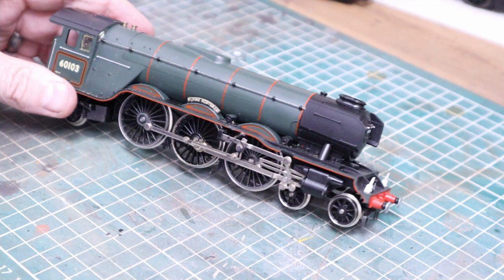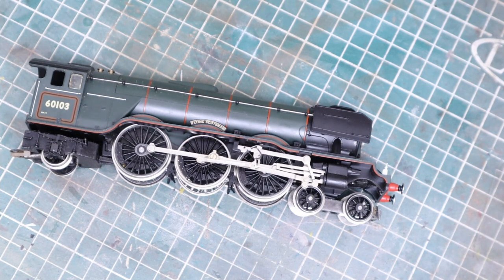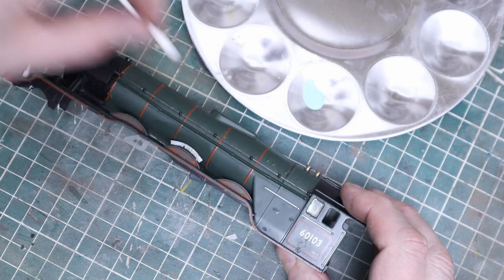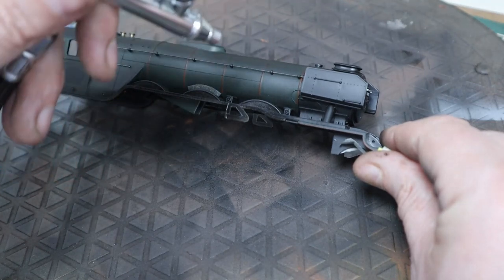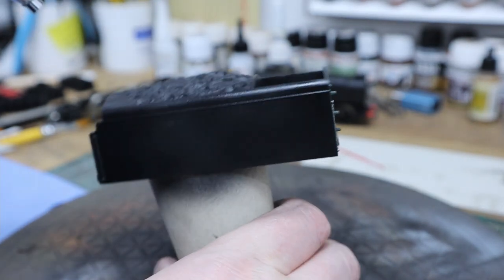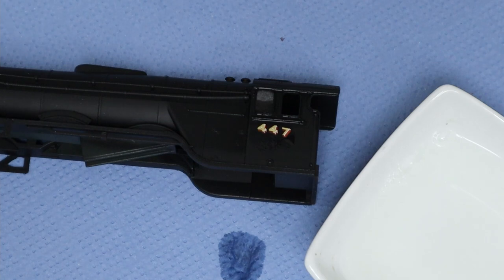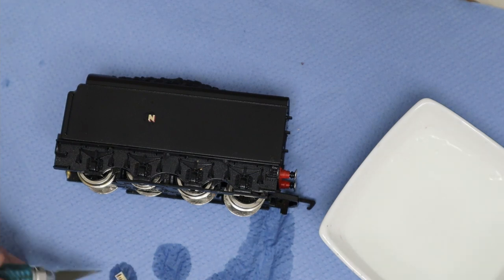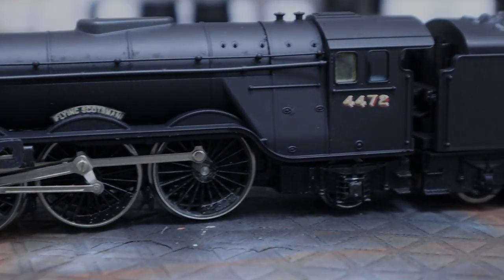Building Flying Scotsman in Wartime Black | Weathering Model Railway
In this video series we will be repainting, numbering and weathering an LNER Flying Scotsman in 1944 Wartime Black Livery

Vallejo Black Surface Primer
Vallejo Polyurethane Matt Varnish